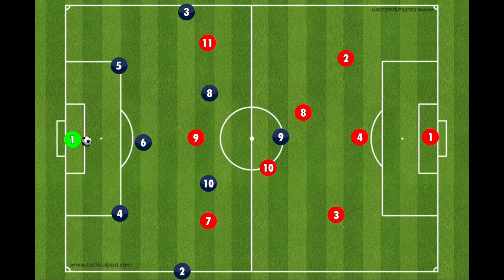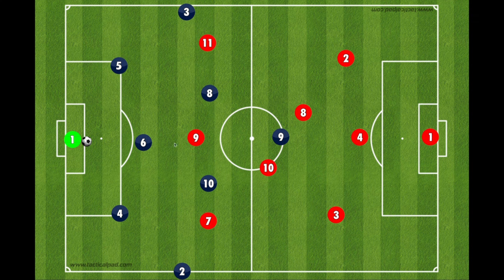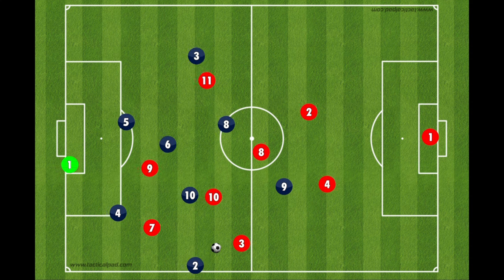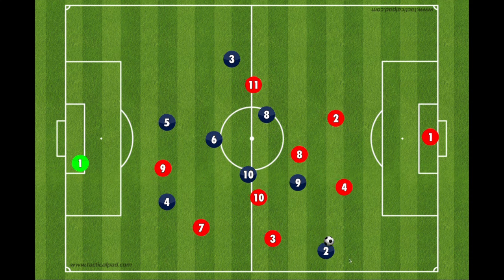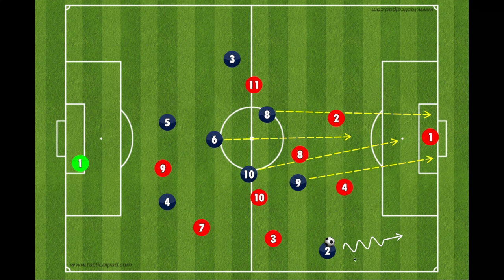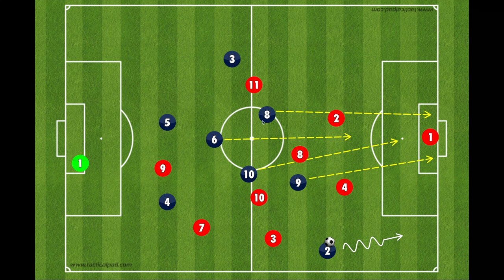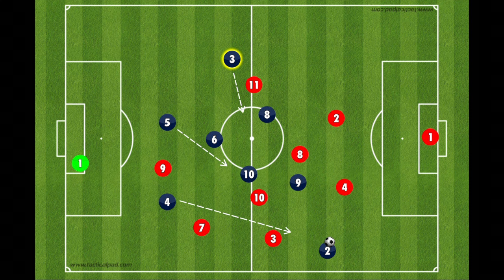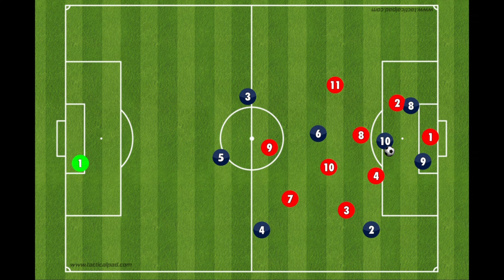9v9 4-3-1 Intro to Shape - Video #3 Creating Chances in Final 3rd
Short, introductory video on playing in our attacking 3rd of the field and creating chances